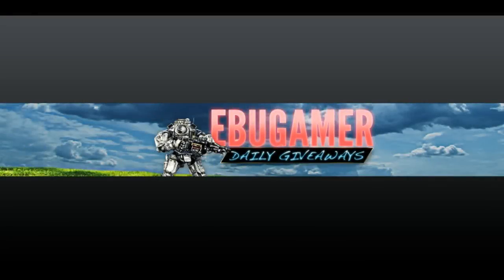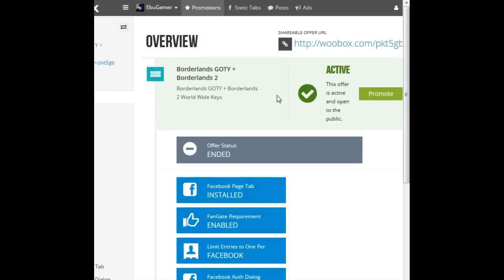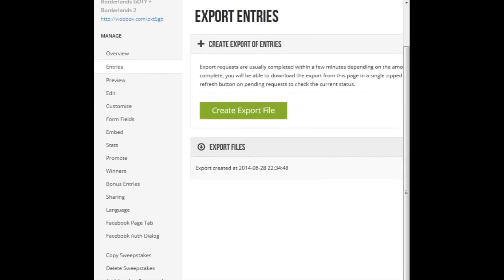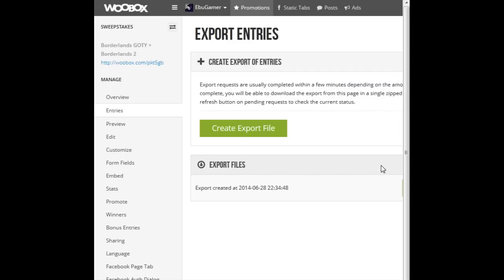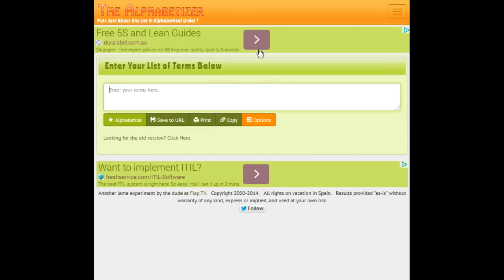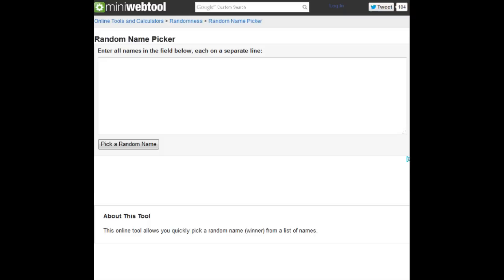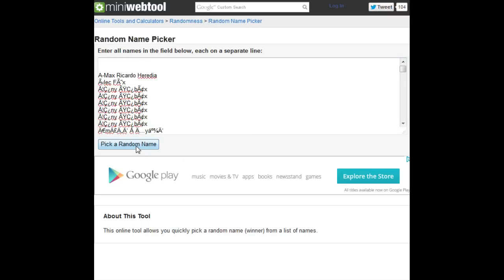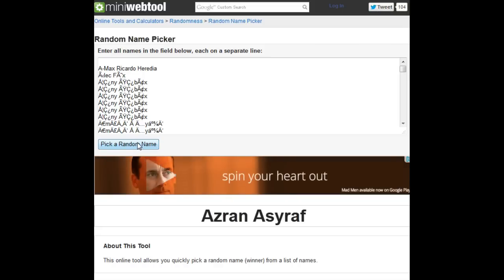Borderlands GOTY + Borderlands 2 Winner with EbuGamer #428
EbuGamer has donated over 1000 Pc games! Now that`s worth a like : )
Win Corsair DOMINATOR Platinum Series 16GB (2 x 8GB) DDR3 DRAM
EbuGamer gives away Pc games everyday.